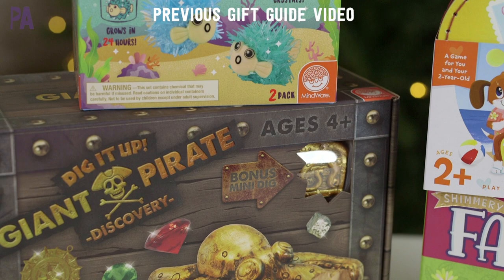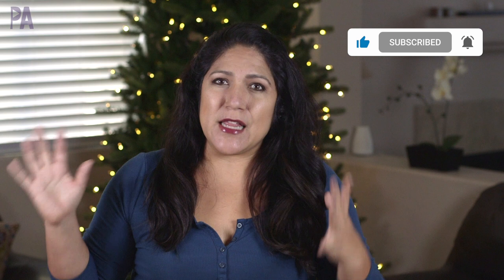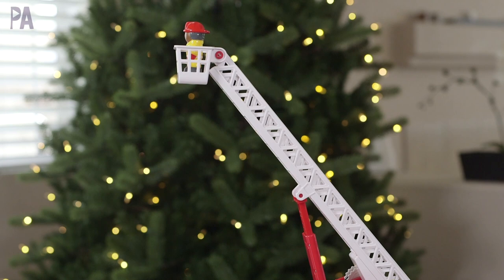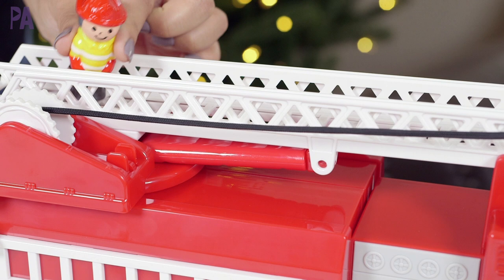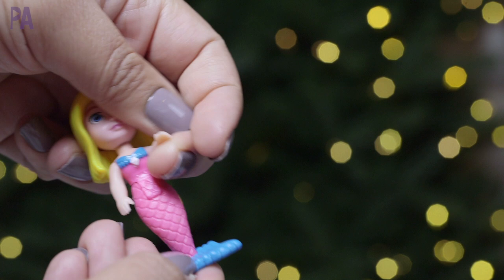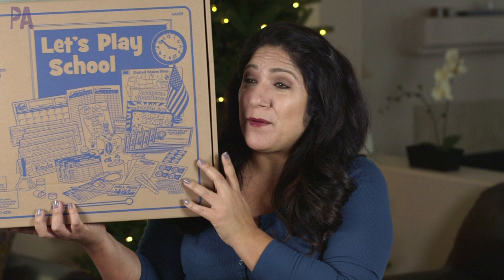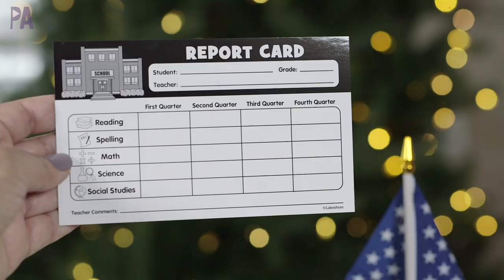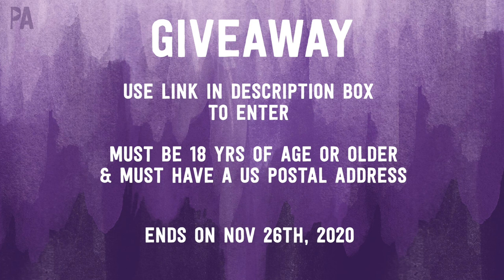MY Top TOY PICKS - Gift Guide #5 Lakeshore Learning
Lakeshore Learning is sponsoring today’s video with toys that inspire the magic of play! These educational toys make excellent gifts and promote early development. The best thing about Lakeshore is that the kids create the story and guide the play. The quality of Lakeshore is fantastic and I personally love that teachers have designed these wonderful toys.

(Must be 18 years of age or older and have a US postal address. Ends on 11-26-20 at 9pm PST)